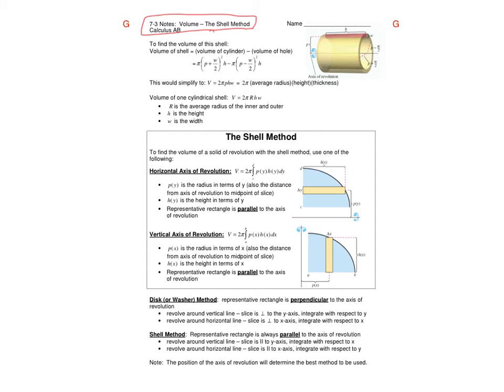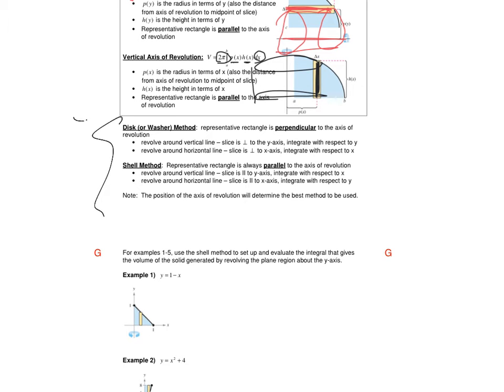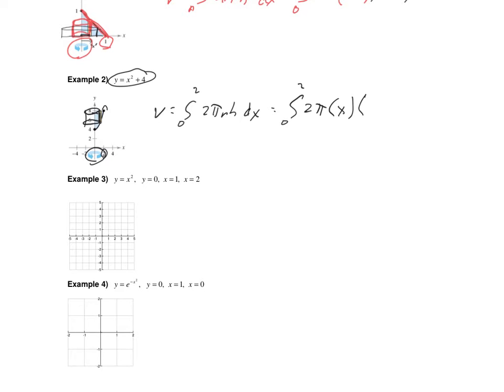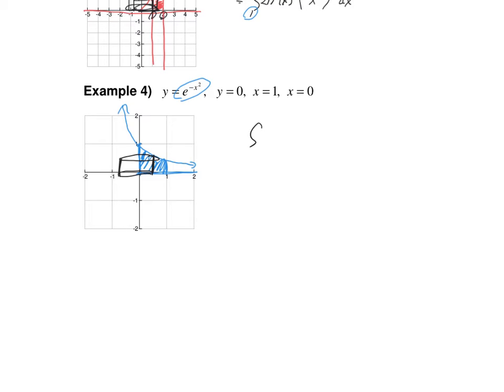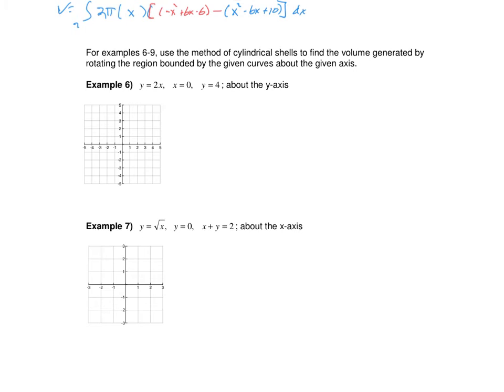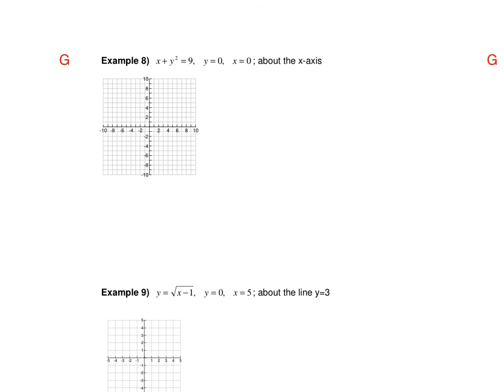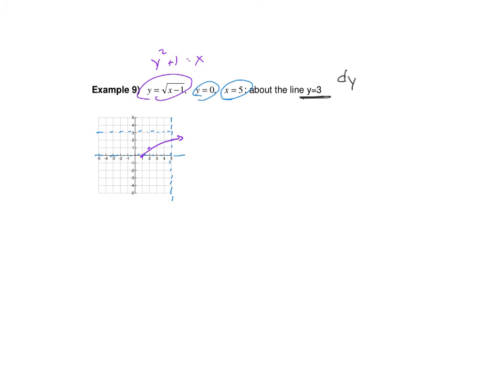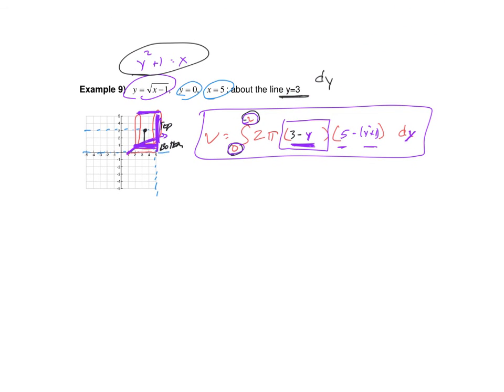Calculus _Packet G_Ch 7_Volume Shell Method